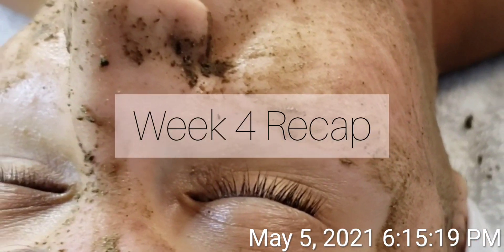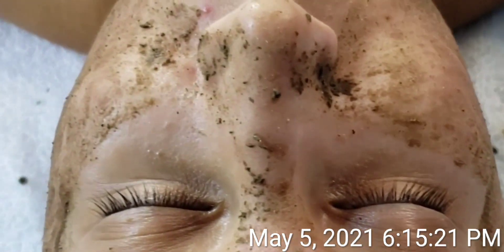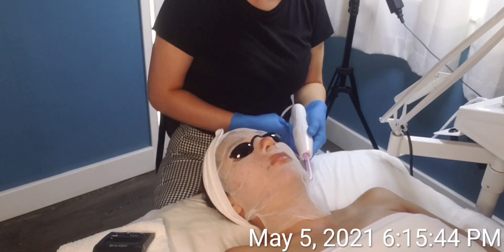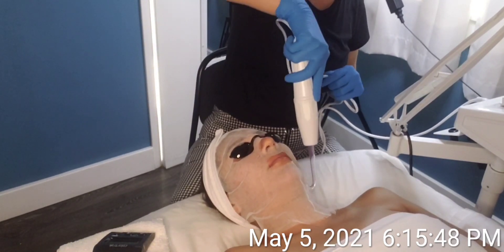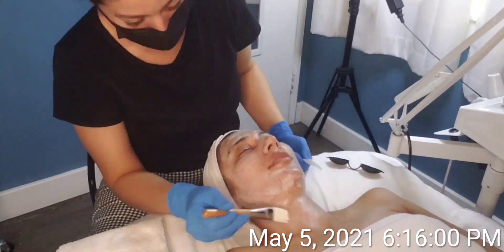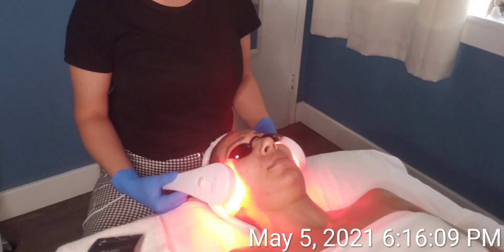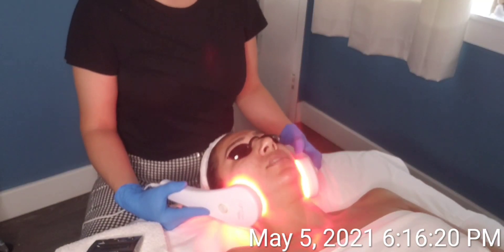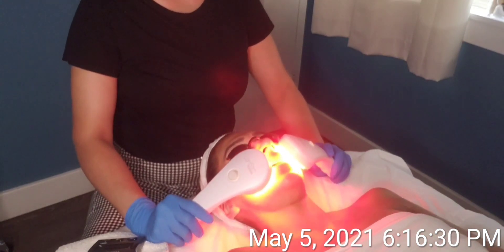Gaby Abascal in the New Esthetician category for TSG2021 - Week 5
Gabby Abascal, a licensed esthetician in the state of California and the proud owner of Skin by Gabby in Upland, is back for week five of the 2021 Skin Games competition in the new esthetician category. 🌟

In week four, Gabby conducted the Blue Deep Sea Herbal Peel from Dermaesthetics of Beverly Hills, composed of seaweed extract, seawater, and bladderwrack extract. Becky experienced some post-peel inflammation for about four days due to the intensity of this treatment.

For week five, Gabby's focus is on a more nourishing treatment. She plans to begin with a gentle enzymatic exfoliator containing jojoba oil and aloe to remove any remaining dead skin. Following this, she'll use high-frequency therapy to assist in drying out any pustular impurities and detoxifying the skin from unwanted toxins and bacteria.

The next step involves the application of a nourishing mask containing soothing botanical extracts like aloe vera, sunflower oil, and allantoin. To conclude the treatment, Gabby will utilize LED light therapy, employing amber and infrared wavelengths. Although she would have preferred to use blue LED light for its acne-fighting and anti-inflammatory properties, she'll make the most of her red LED light. This will still provide benefits to Becky's skin, such as reducing pore size and stimulating collagen, enhancing the overall appearance.